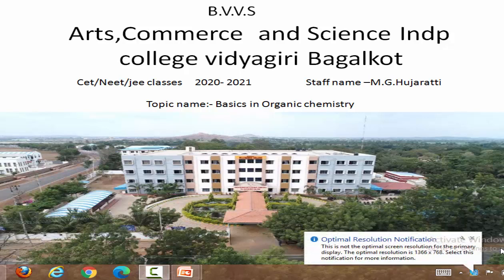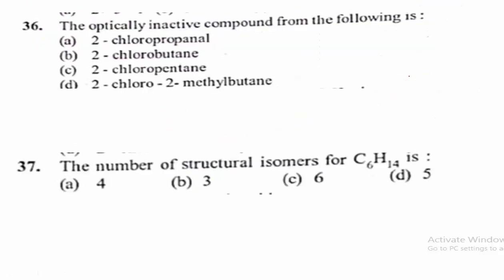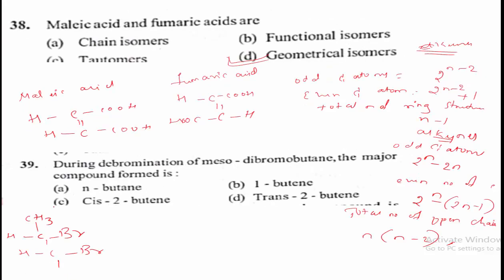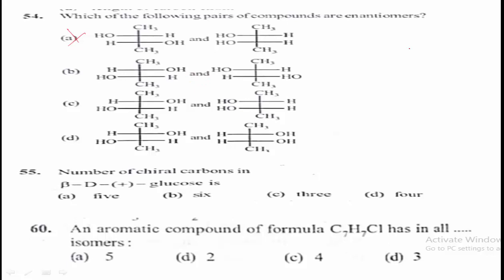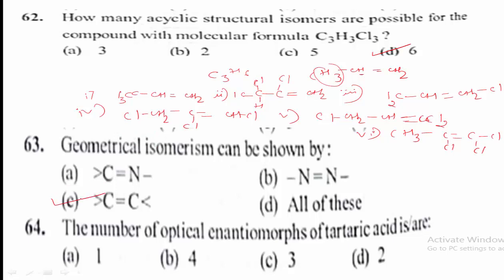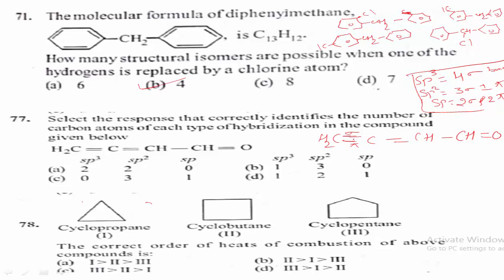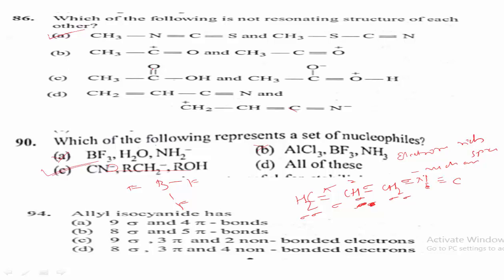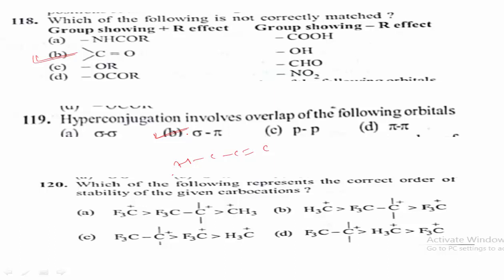isomerism cet neet questions with solutions puc2